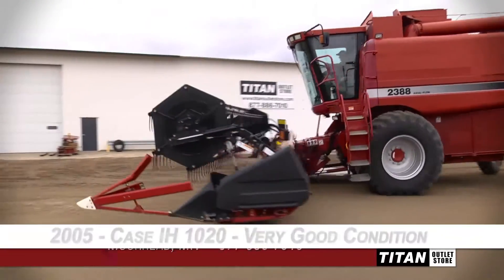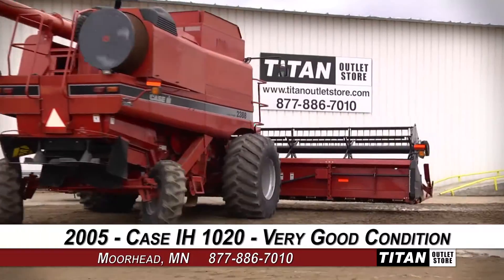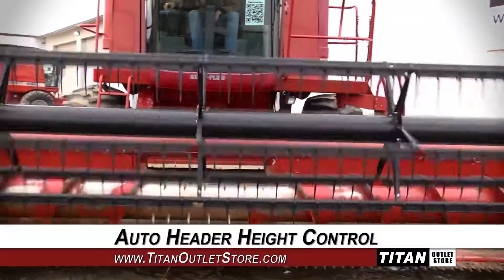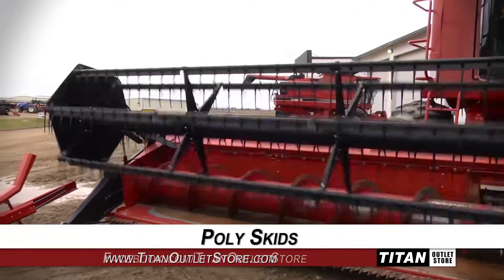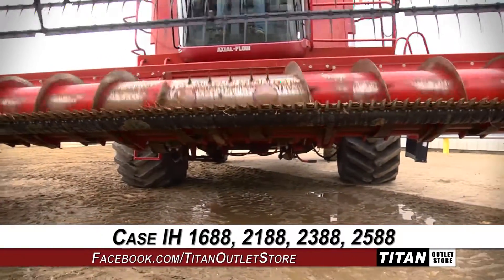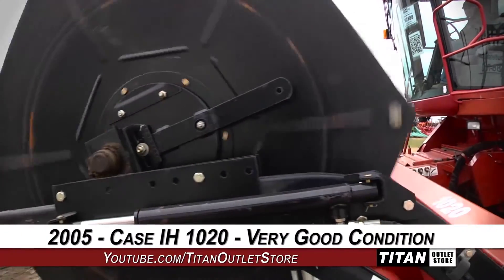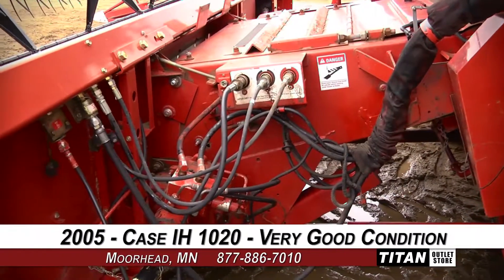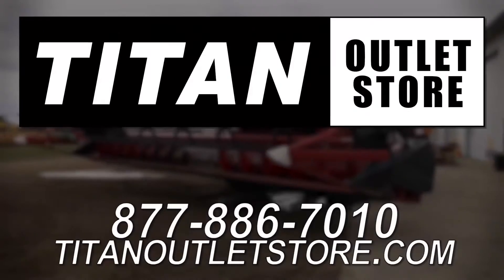Case IH 1020 - 30 ft, AHHC (1688,2188,2388,2588) Header-Flex Sold on ELS!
For Sale Used 2005 Case IH 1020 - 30 ft, AHHC (1688,2188,2388,2588) Header-Flex SOLD serial# CBJ023256 stock# 1279131 (W01518)
11413.00 USD
• Used CIH 1020 flexhead, 30 ft, AHHC, Hyd Fore & Aft, Pick up Reel, Poly, 100% Money Back Guarantee*, All 7 years or Newer 5000 hours covered by 500 hour/12 Months $500 Deductible Full Power Train Warranty*, Titan Outlet Store - A Division of Titan Machinery -- 90 + Locations to Serve YOU!, *Some Restrictions apply, please call or , The Titan Outlet Store Team, Post YOUR FREE Equipment Classifieds at TitanOutletStore.com Click on CLASSIFIEDS, Join us on Facebook, See All Our Videos on YouTube, Follow Us on Twitter, Features/attachments info may have errors and/or omissions so please confirm.
• Stock #: 1279131 (W01518)
• Category: For Sale SOLD
• Class: Used
• Available: Immediately
• Make: Case IH
• Model: 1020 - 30 ft, AHHC (1688,2188,2388,2588)
• Year: 2005
• Serial#: CBJ023256
• Notes: Used CIH 1020 flexhead, 30 ft, AHHC, Hyd Fore & Aft, Pick up Reel, Poly, 100% Money Back Guarantee*, All 7 years or Newer 5000 hours covered by 500 hour/12 Months $500 Deductible Full Power Train Warranty*, Titan Outlet Store - A Division of Titan Machinery -- 90 + Locations to Serve YOU!, *Some Restrictions apply, please call or , The Titan Outlet Store Team, Post YOUR FREE Equipment Classifieds at TitanOutletStore.com Click on CLASSIFIEDS, Join us on Facebook, See All Our Videos on YouTube, Follow Us on Twitter, Features/attachments info may have errors and/or omissions so please confirm
• Width: 30 ft.
• Contour Header: No
• Header Height Control: Yes
• Reel: Pickup
• Fore/Aft Reel: Yes
• Sickle Bar Condition: Good
• Sickle Drive Condition: Very Good
• Auger Condition: Very Good
• Reel Condition: Good
• Sheet Metal Condition: Very Good
• Paint Condition: Very Good
• Overall Condition: Very Good